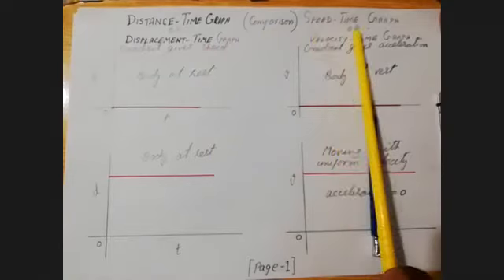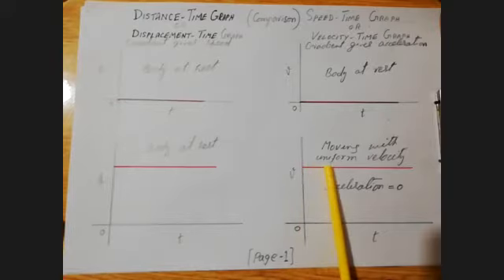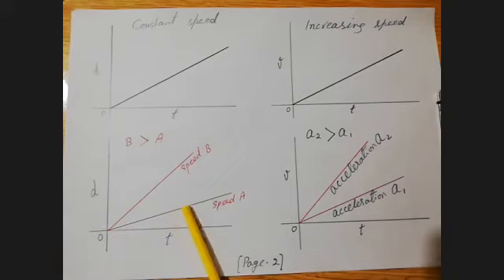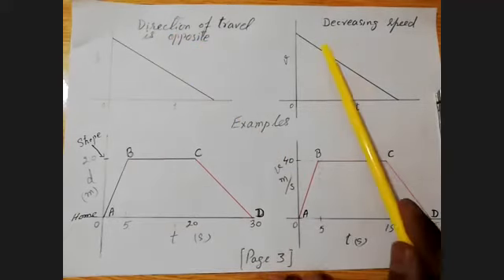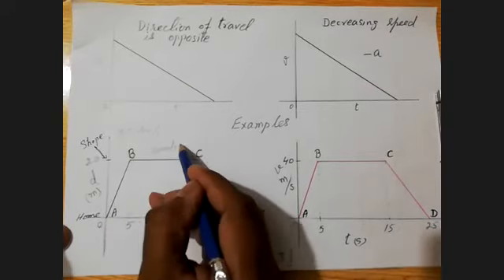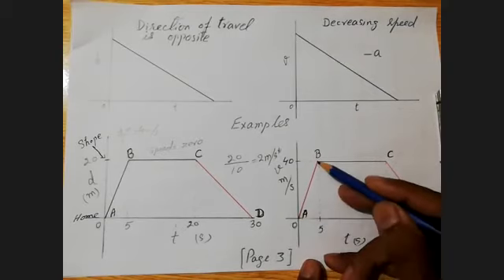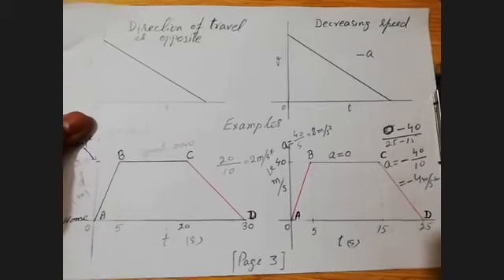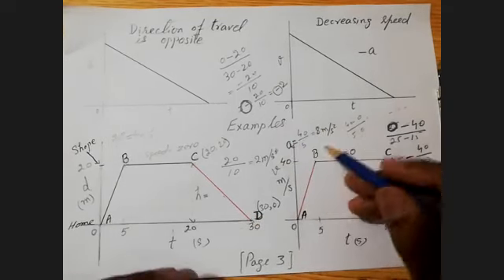Distance and Velocity time graph Comparison. Dated 27.8.20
Distance time graph and velocity time graphs are compared in this video